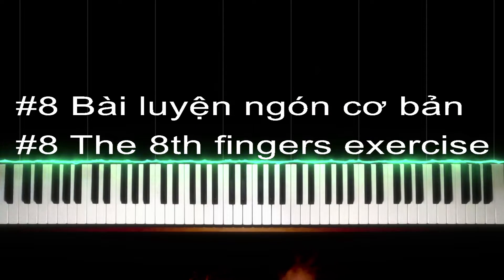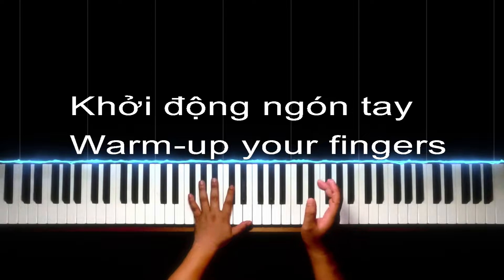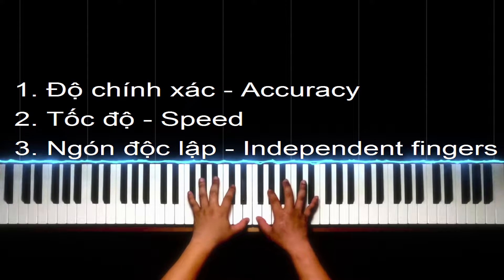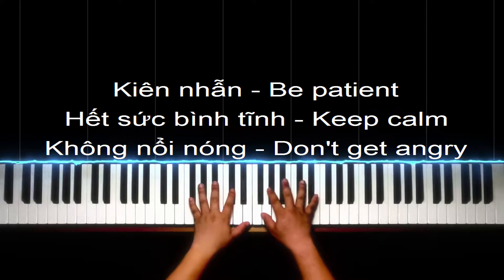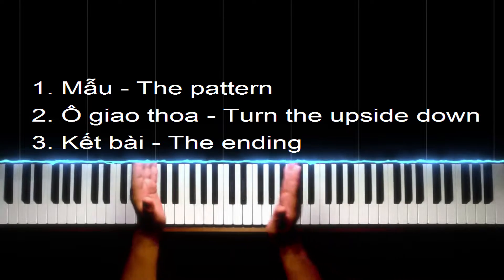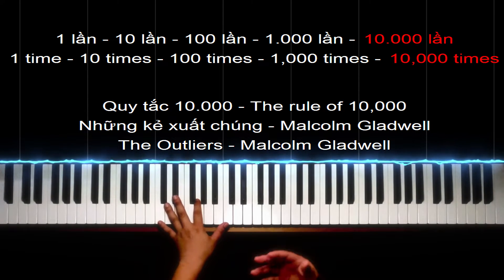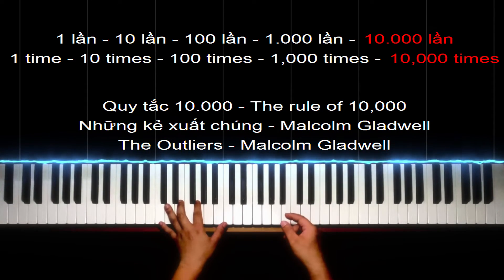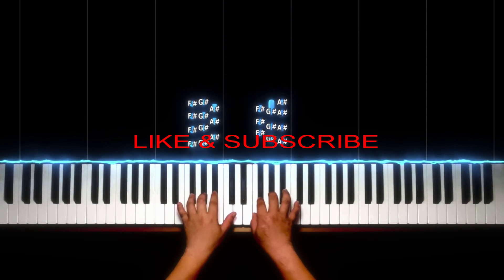RP08 - Hướng dẫn luyện ngón piano Rocket dễ TÁM (quãng 10)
Mục lục:
00:00 Đàn mẫu full HD UNCENSORED
00:46 Chém gió ăn tiền
06:04 Lý thuyết bài luyện ngón 08
07:00 Tay phải
09:22 Tay trái
10:28 Đoạn giao thoa
13:32 Ô nhịp kết bài

THÔNG BÁO - ANNOUNCEMENT
- Kênh Học Nhạc cũ của tôi (@hocnhacdt) đã bị chiếm TOÀN BỘ quyền kiểm soát vào khoảng 00h00 - 02h00 ngày 21/11/2022, Google không thể làm gì được.
- My previous channel (Học Nhạc) was hacked and took ALL control at around 00a.m - 02a.m on 11/21/2022, Google can do nothing to recover it.

- Toàn bộ video trên kênh đó là công sức của TÔI - Học Nhạc Official (@hocnhaco) và kể từ ngày 21/11/2022 trở đi không phải là sản phẩm của TÔI nữa mà là của CON CHÓ khác, nó đang liếm mồ hôi của tôi, ngay trước mắt tôi. Kính mời mọi người qua đó Report cho nó CHẾT MẸ nó đi.
- All videos on that channel are my works and from 11/21/2022 onwards are mine no more but other DOG's. It's licking my sweat, in front of my eyes. Everyone is welcomed there to REPORT it.

- Từ ngày 21/11/2022 trở đi rất mong tất cả mọi người ủng hộ kênh chính chủ này nhé!
- I HOPE everyone will keep following this official channel.

Trân trọng và Cảm ơn - Sincerely,